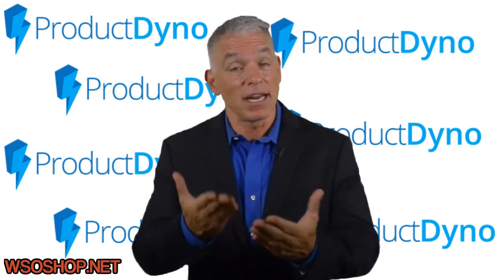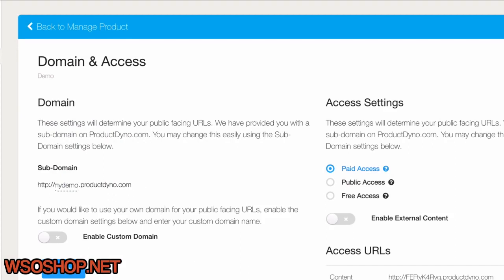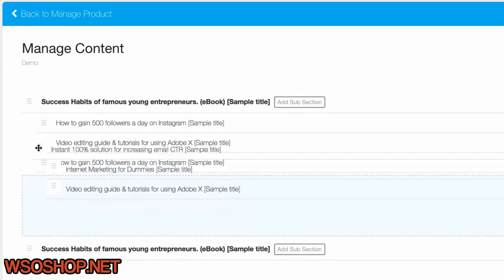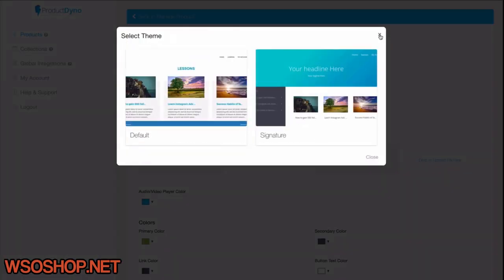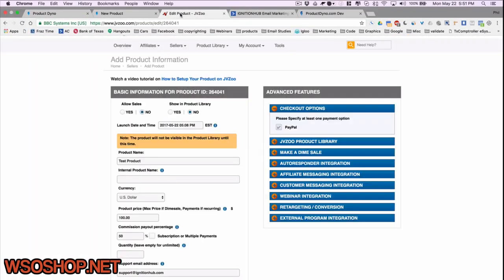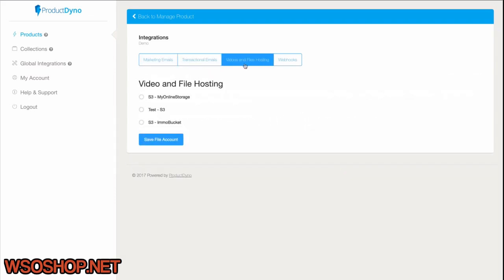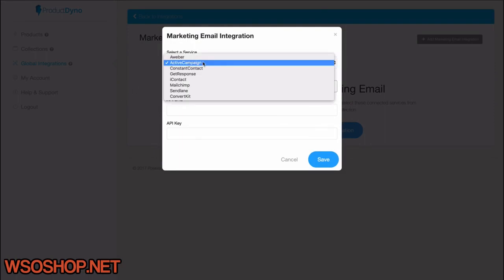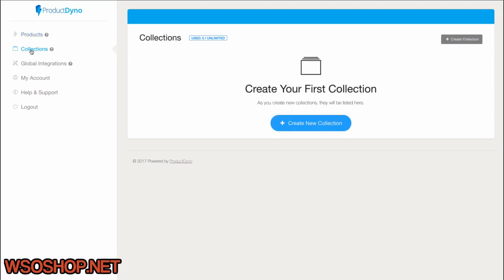ProductDyno Demo - The Easiest Way To Sell, License & Securely Deliver ANY TYPE of Digital Product!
LIFETIME VIP ACCOUNTS Unlimited ALL

Watch the quick video above to discover A BRAND NEW WAY to efficiently deliver ALL of your digital content, license software, plugins and more without the headaches of using complex, limiting or expensive software services...

The Easiest Way To Sell, License & Securely Deliver ANY TYPE of Digital Product!

ProductDyno Instant Benefits At A Glance...

If You Sell (or Plan to Sell) Any Kind Of Digital Content, Software or Service Check This Out...

UNLIMITED CLIENTS

Zero restrictions on how many buyers you can have in your account. Sell 100 products or 100,000 products - It's completely up to you!

UNLIMITED DOWNLOADS

Zero restrictions on how many times your products are downloaded. Single files, streaming content, bundles, zips - No limits.

UNLIMITED PRODUCTS

Choose the Unlimited account plan at checkout and you can protect all your current and future products all under one powerful dashboard.

AMAZING INTEGRATIONS

ProductDyno provides seamless connections to payment platforms, autoresponder/mail services plus webhooks / Zapier integration.

FUTUREPROOF DEVELOPMENT

At ProductDyno we're committed to ongoing platform development / updates to guarantee long-term scalability & value for users.

USER MANAGEMENT

Quickly and easily track orders, customers, downloads and much more. Everything at your fingertips so you stay on top of your business.

FULLY AUTOMATED SYSTEM

Once configured your product delivery and buyer management system is fully automated freeing up your time for other business tasks.

DELIVERS ACCESS EMAIL

No more time consuming form filling for your buyers. The second their purchase is complete they'll receive access creditials without delay.

REVOKE PRODUCT ACCESS

Deter serial refunders and prevent 'digital pirates' from accessing your products with just a simple click of your mouse.
Automated Buyer and Member Management...
The Easiest Way Ever To Manage & Deliver All Of Your Digital Products Across Your Entire Business!